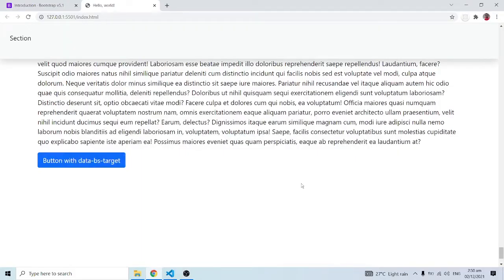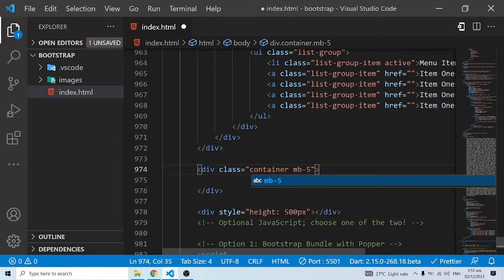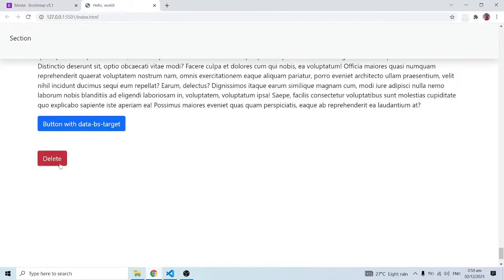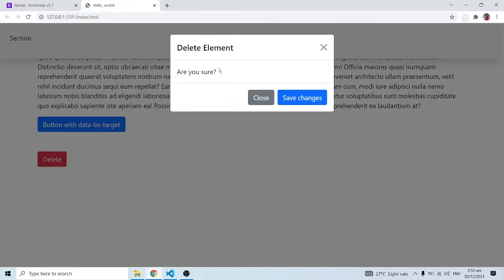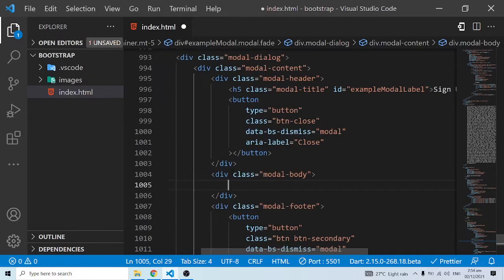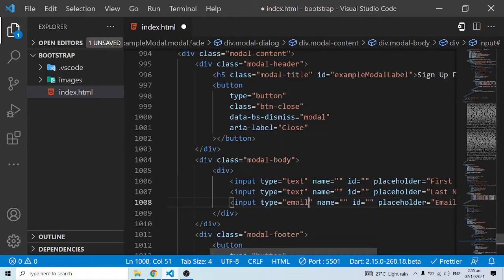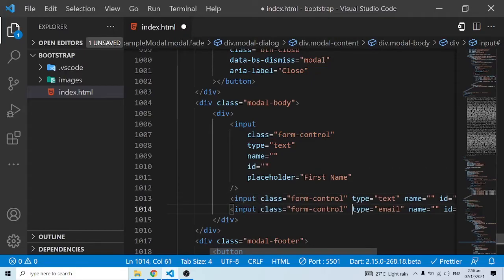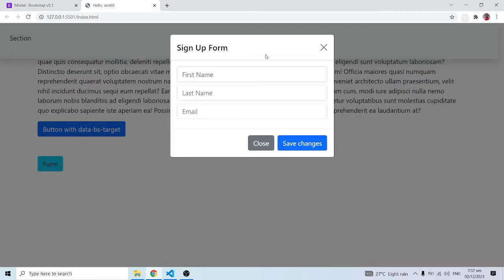Bootstrap 5 Crash Course Tutorial #15 - Modals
In this series of videos, we will learn Bootstrap 5. In this video you will learn how to make use of the Bootstrap 5 Modals.